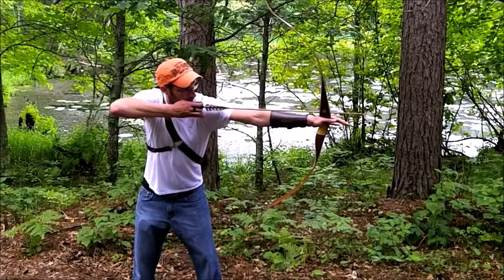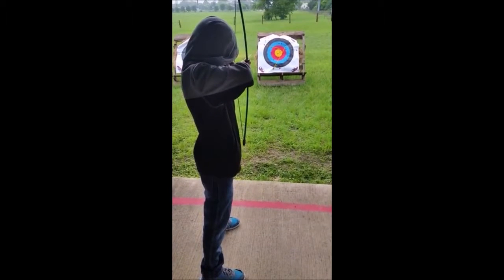Physics of Archery